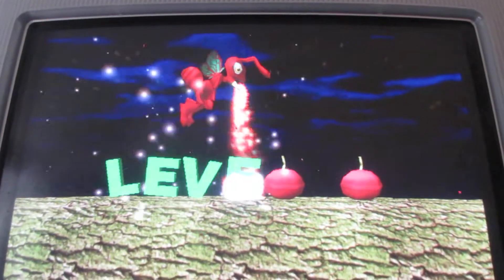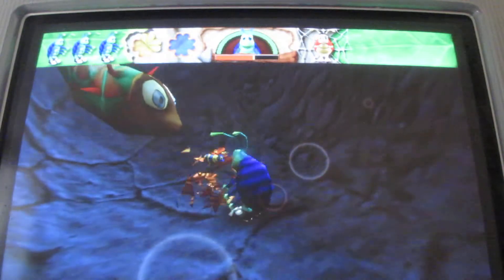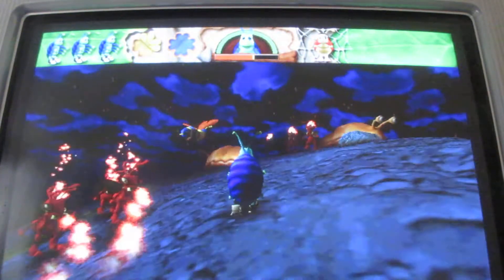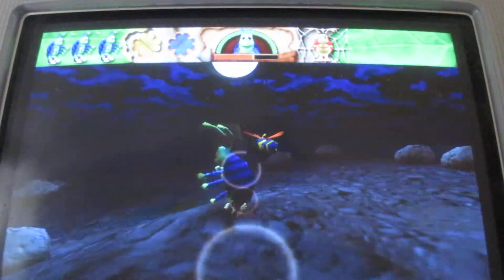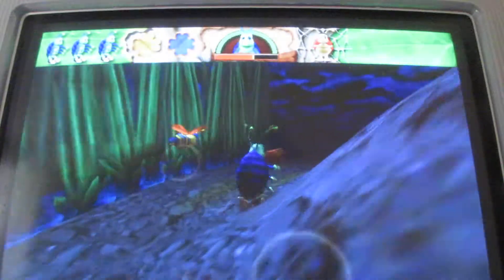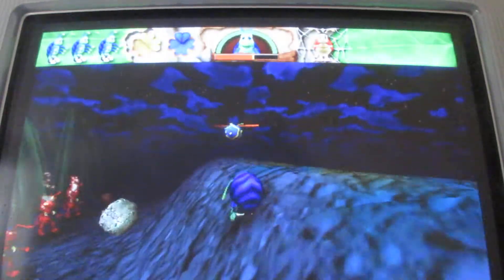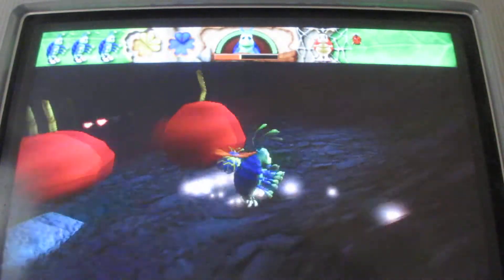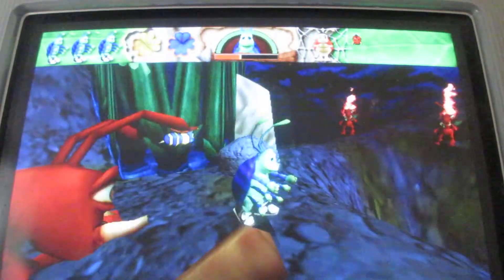"Bugdom" (Walkthrough) (Level 8-Night Attack) (Part 1 of 2) (Read Description)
Welcome back to Level 8 of "Bugdom Walkthrough", here is "Night Attack", this level takes place at night time, watch out for the caterpillars (the same enemies in Level 4 and 5), watch out for the fire ants, (you'll encounter more of them in the next last two levels of this game) and the giant stink bugs, plus the fireflies, don't go near them, don't stand under their shadows, a lots of happen in the time of night.  (Parts 9-10 for this level for these walkthrough videos on my YouTube channel).

In this video:
0:01 Level start
0:34 Fire ants (watch out they breath fire)
1:00 Boulders (plus more of the ants and fire ants)
1:20 Blue clover #1
1:45 Path to continue with the rest of the level
2:06 Green key (watch out for boulders, plus bombs and matches)
2:11 Ladybug #1
2:22 Going through the green door (Checkpoint straw #1)
2:56 Watch out for the green slime (avoid those holes-plus more of it)
4:01 Ladybug #2
4:06 Gold Clover #3 (watch out for the fireflies-don't get too close to them, don't go underneath the shadows)
5:26 Ladybug #3 (plus Checkpoint straw #2)
5:32 Ladybug #4
5:39 Giant stink bugs
5:53 Ladybug #5
6:05 Watch out for more green slime and firefiles
6:15 Fire ants, fireflies, bombs and matches
6:52 More fire ants, bombs, matches, fireflies and Stink bugs, oh my!
7:24 Blue clover #2
7:40 Blue key and Ladybug #6
8:02 Ladybug #7
8:23 Going through the blue door (Checkpoint straw #3)
8:39 Ladybug #8 (watch out for more fireflies)
9:08 Blue clover #3
9:16 Checkpoint straw #4
9:32 Ladybug #9
9:47 Ladybug #10
9:53 Red key (the Red door opened in the next part)
10:08 End of Part 1 of Level 8 Night Attack